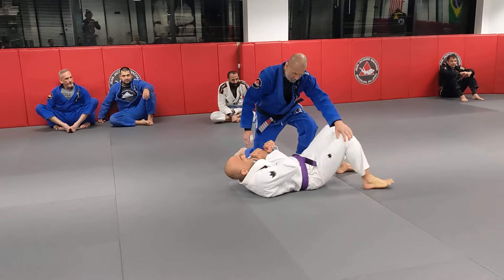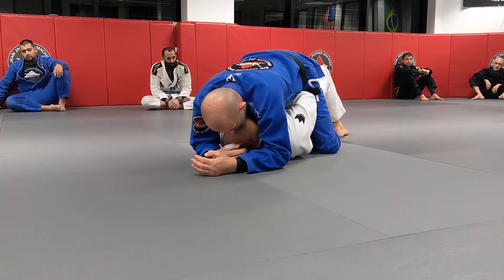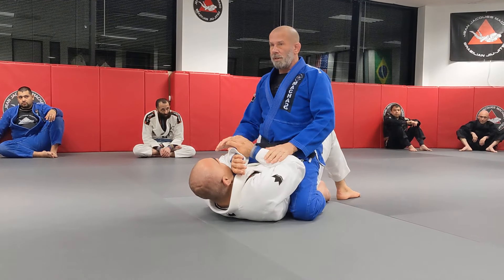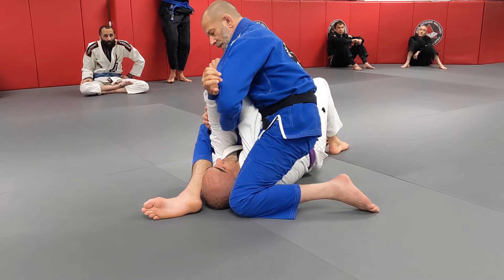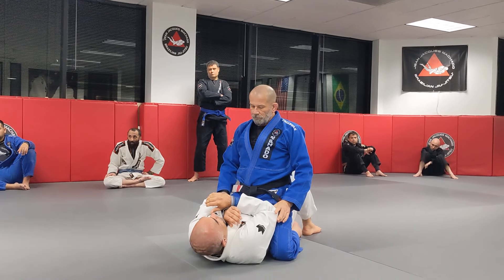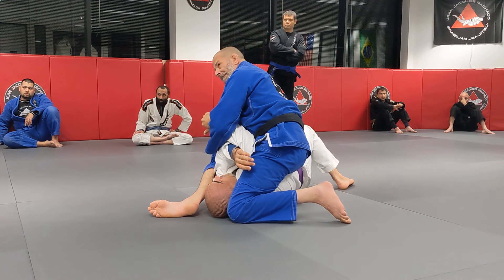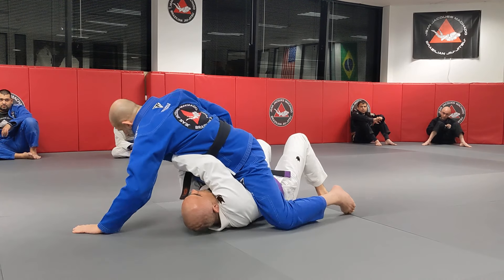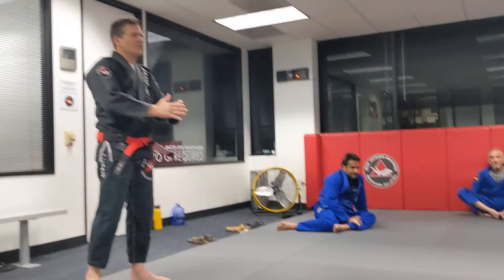"Lights Out" Open your opponent up for the submission from the mount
Professor Mark Armstrong teaches how to attack your opponent's breathing to force them to open up for additional attacks.